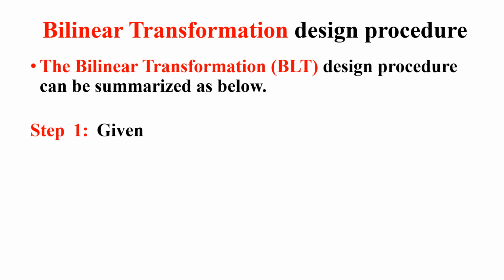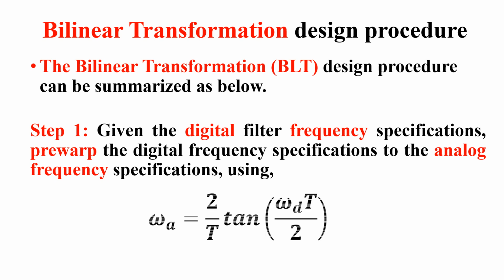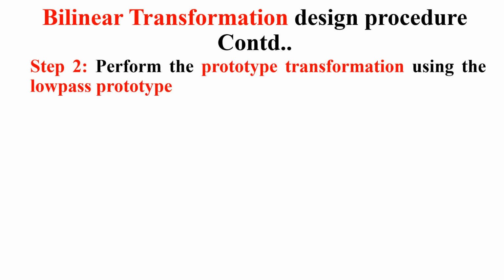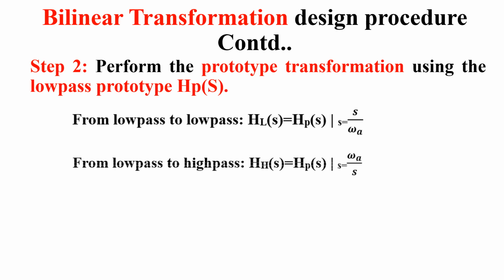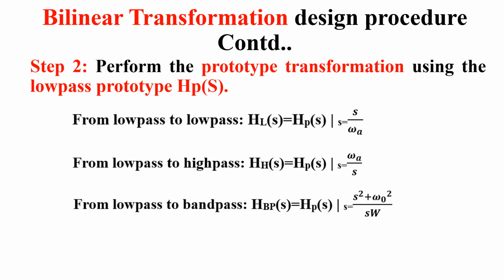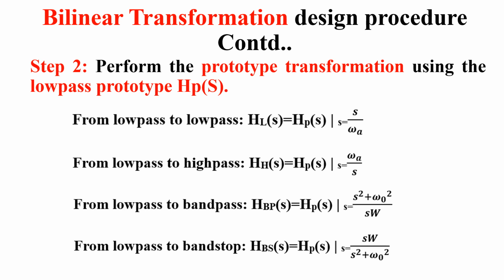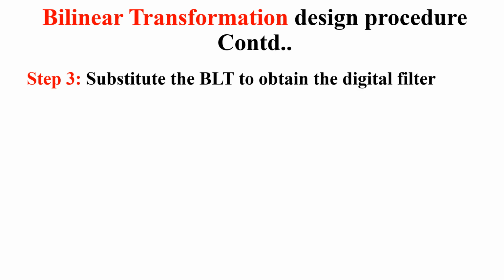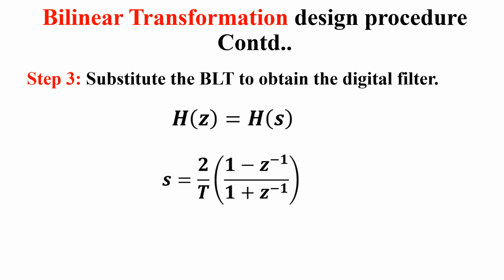Q9c Explain Bilinear Transformation design procedure in designing IIR filters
The video explains the concept of Bilinear Transformation design procedure in designing IIR filters in a very easy manner.
Bilinear Transformation
Solutions to DSP Model Question Paper
#2022 Scheme